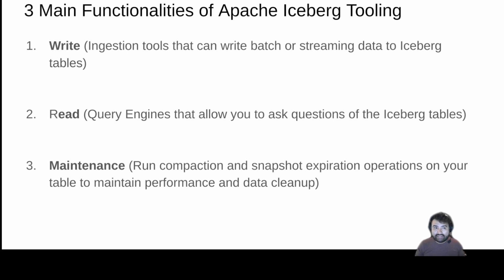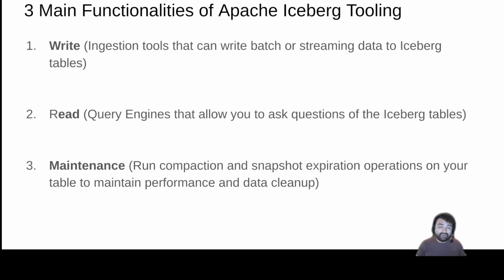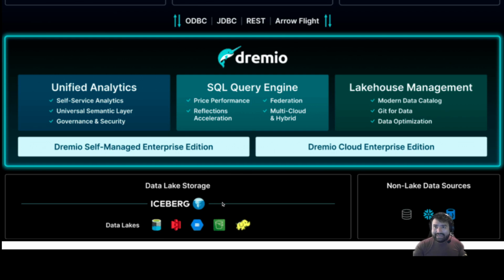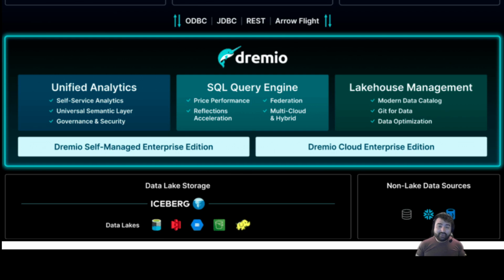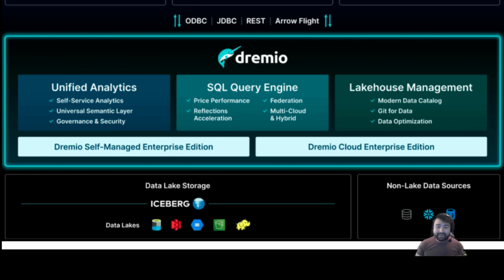#11 - Apache Iceberg Tools - Basics of Lakehouse Engineering - Apache Iceberg, Nessie, Dremio